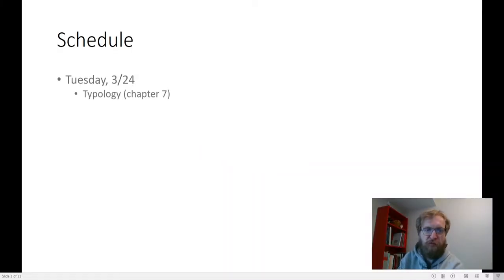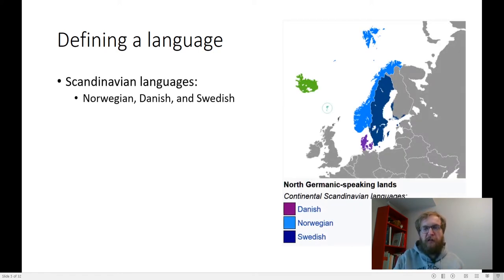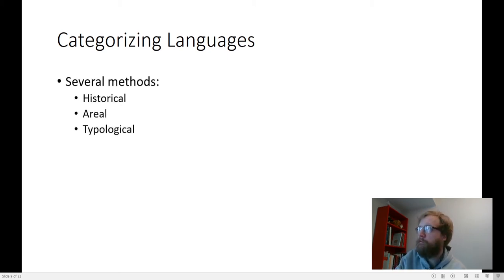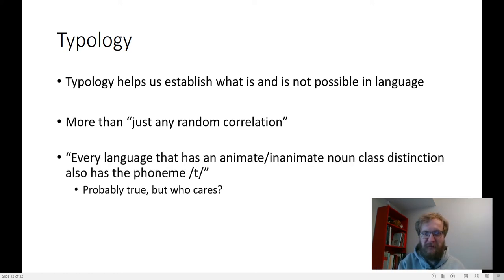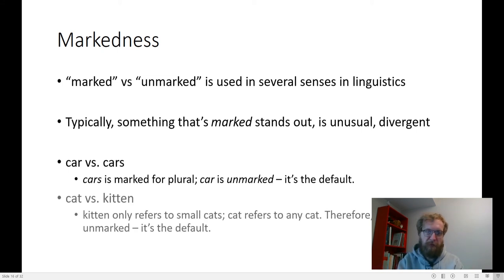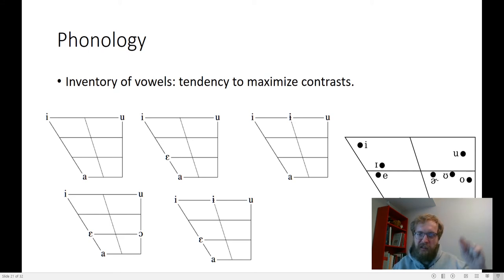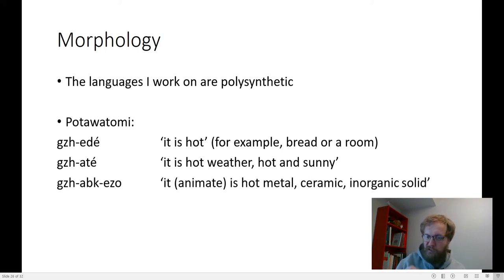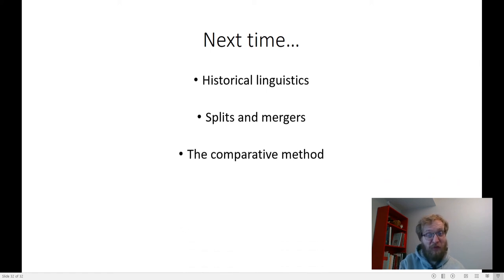A bit of typology -- LIN 2201, Intro to Linguistics with Dr. Hunter Thompson Lockwood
In this video, we talk a little bit about typology. This is a continuation of our ongoing discussions of language variation. What categories of languages exist? What do all languages have in common? What is the extent of what's possible, and what's uncommon?

Next time, we'll talk about historical linguistics.